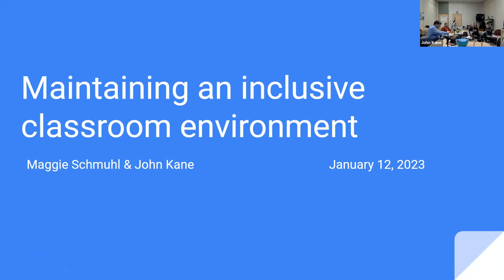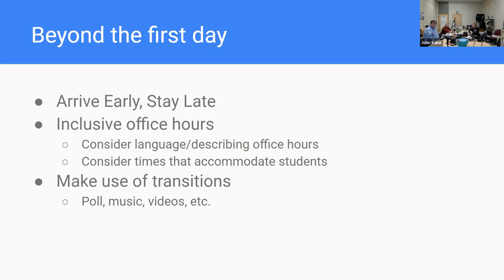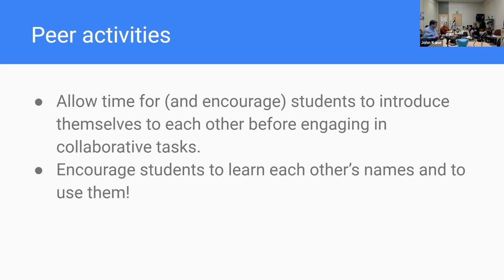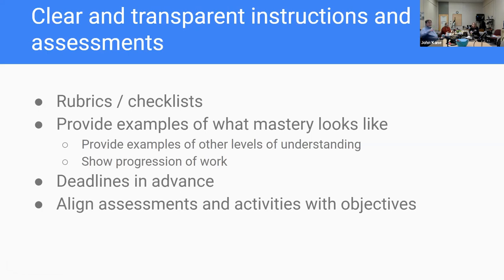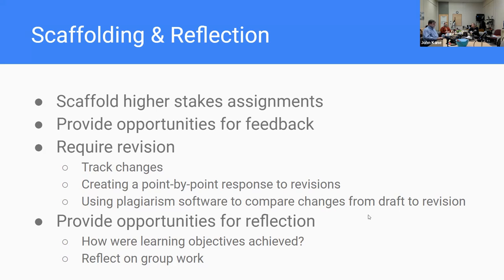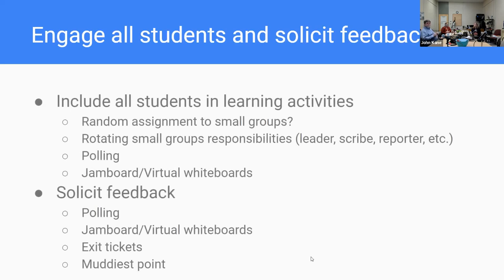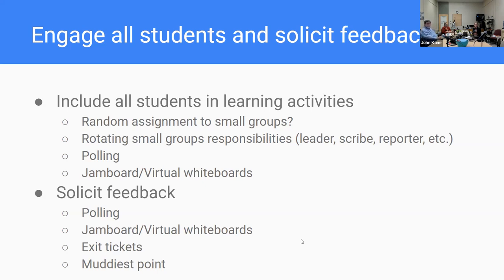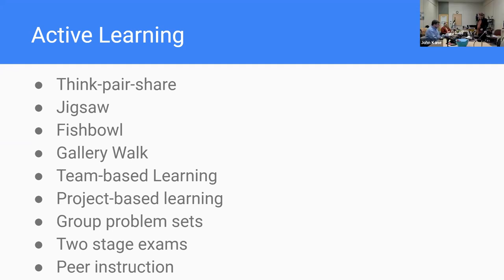Session 32: Maintaining an Inclusive Classroom Environment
Presenters:  Maggie Schmuhl and John Kane

In this session, participants will discuss ways of creating an environment in which all students are valued and heard. Among the topics discussed in this session will be: facilitating inclusive and equitable discussions, providing supportive feedback, using low-stakes assessment, designing authentic assessment techniques, connecting course content to students’ lived experiences, using small group activities to support student learning.